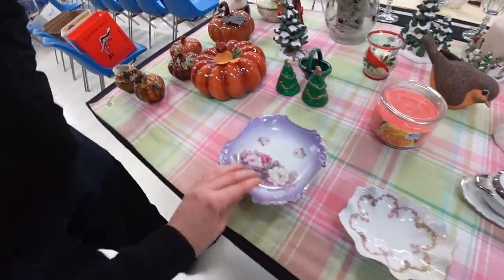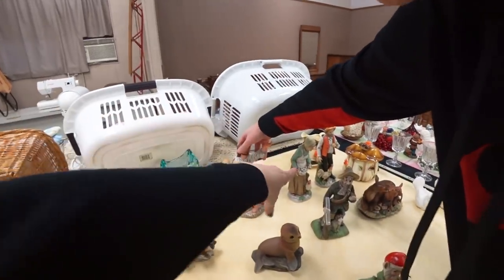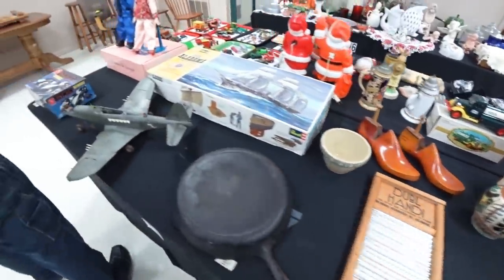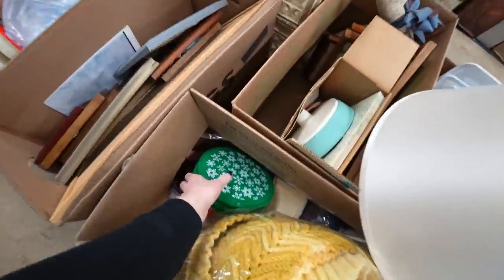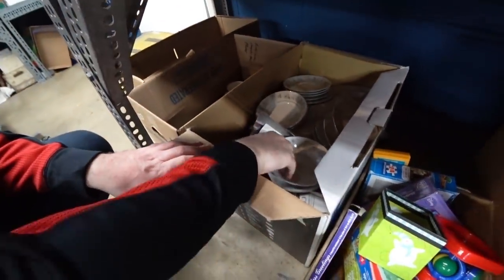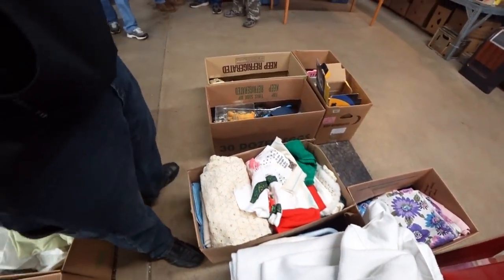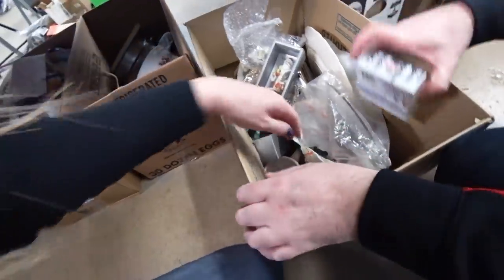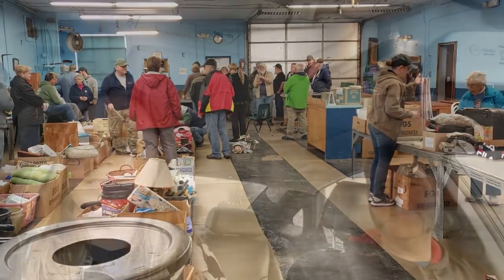IT'S A GOOD DAY FOR A LIVE AUCTION! Digging In The Box Lots!!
I was pretty overwhelmed at the amount of box lots at the auction this week. Come look through them with us!